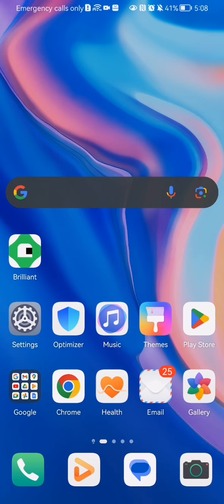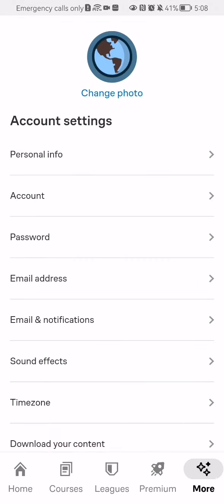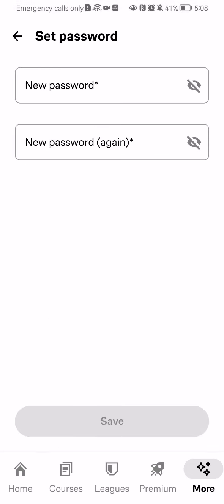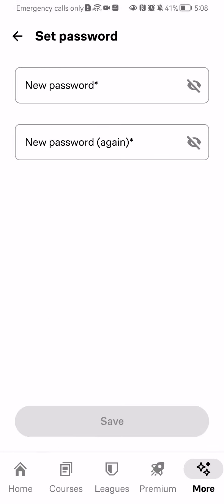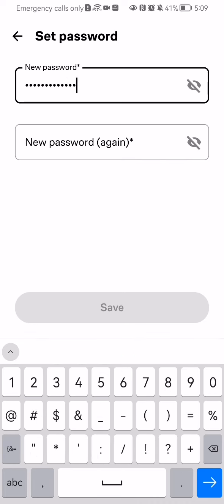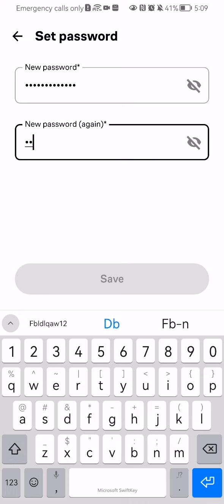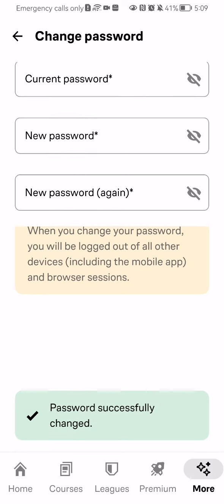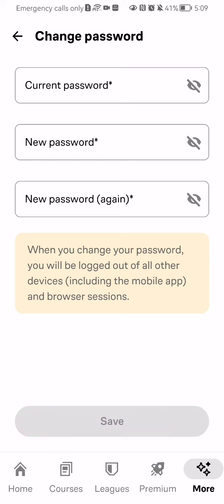How To Change Password On Brilliant?